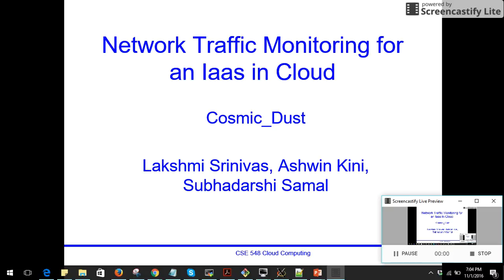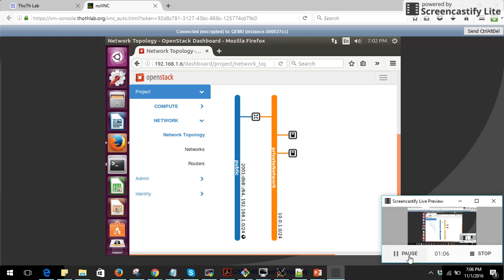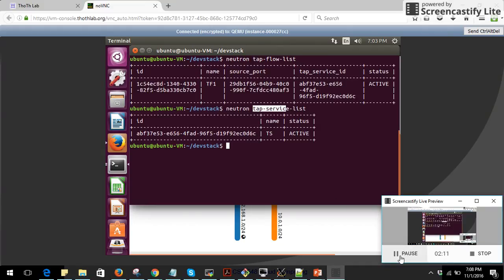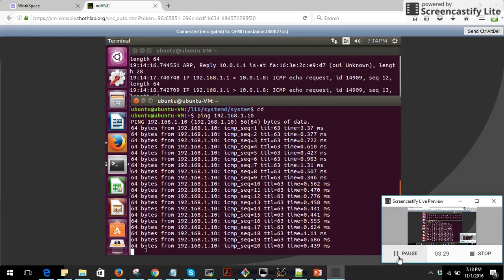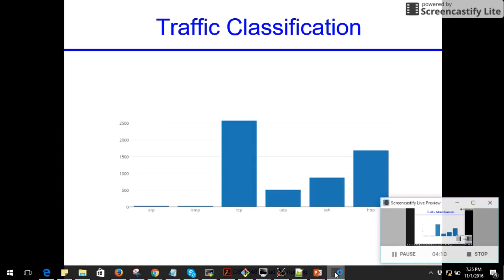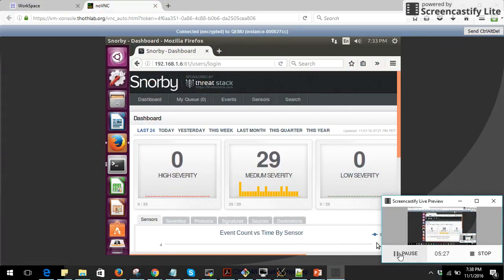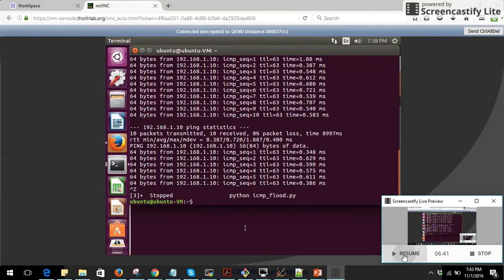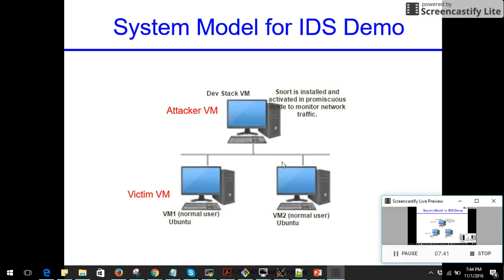Cloud_project_video